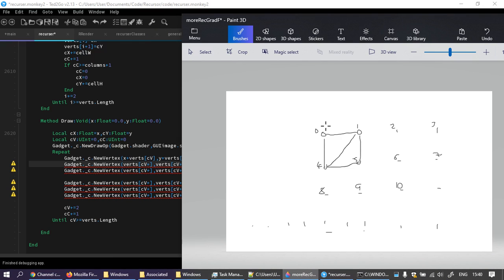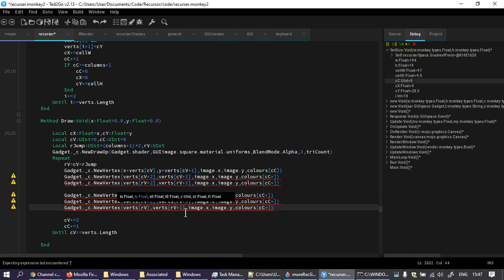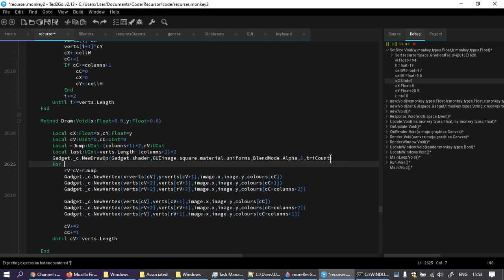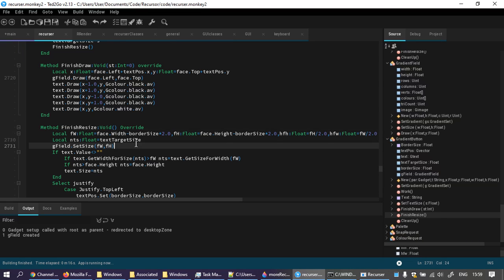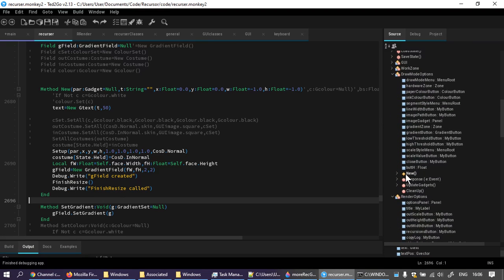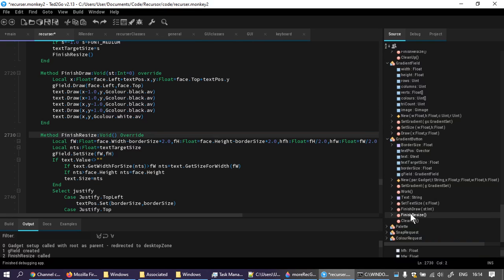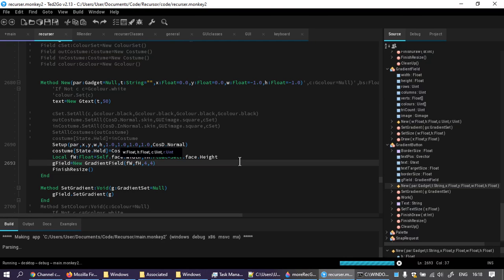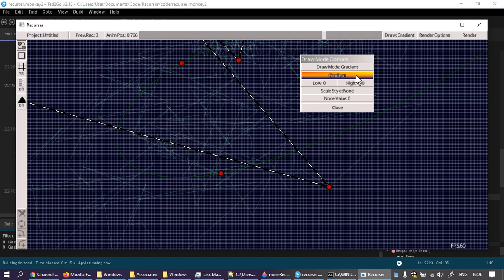Incompetent Coding Part 118 - The Gradient Field Appears Radiant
And it's pleasing.  Now to add one to the back of the Gradient Set editor and see how it looks more blown up. Then approximate it with additional blending on the worktop and that's close to the end of that bit. Which is another thing that has been waiting a long time.